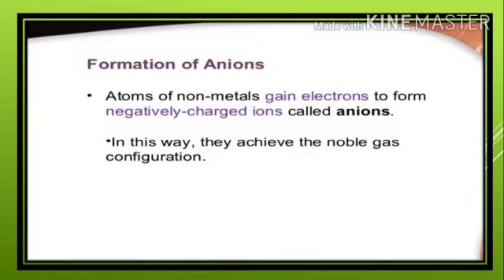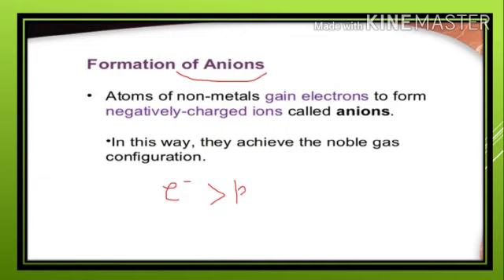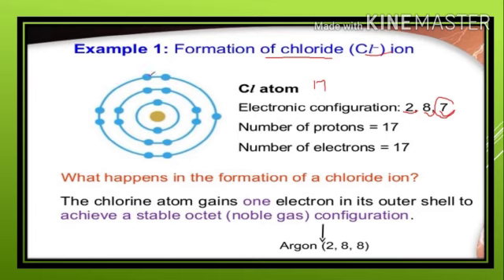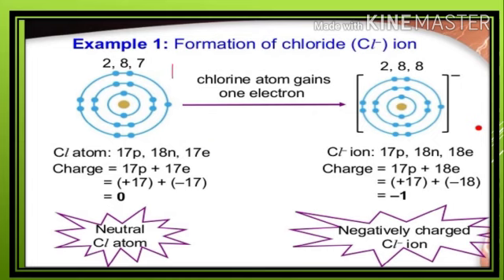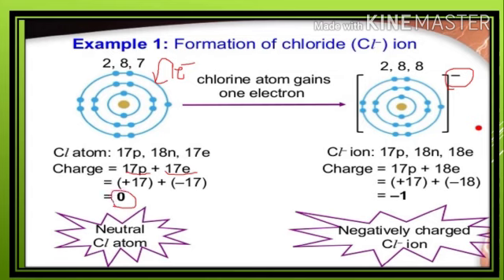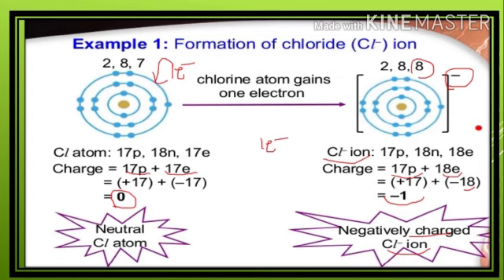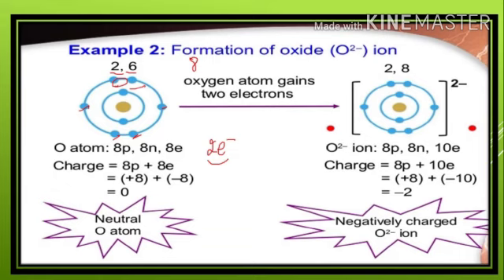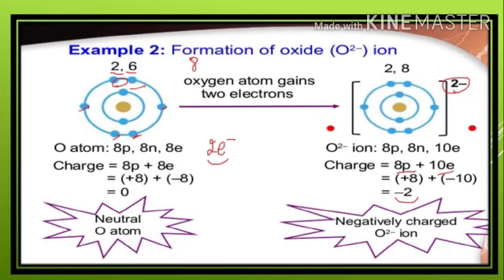Class X - Formation of Ions (Module 3)